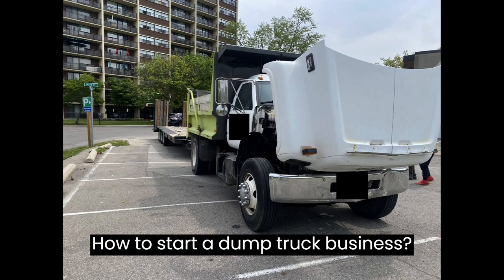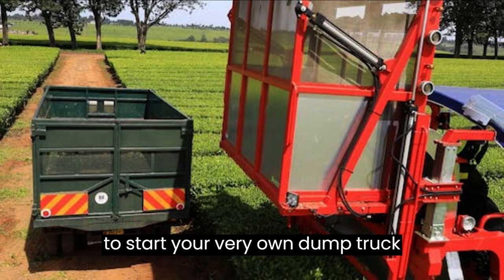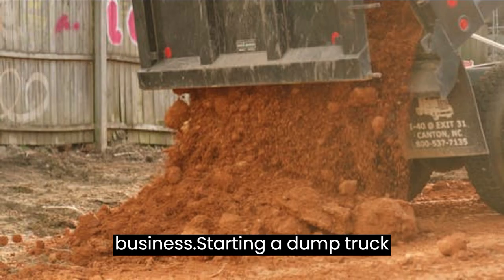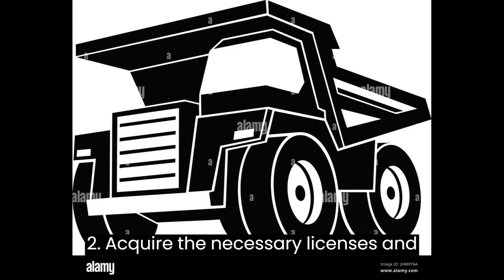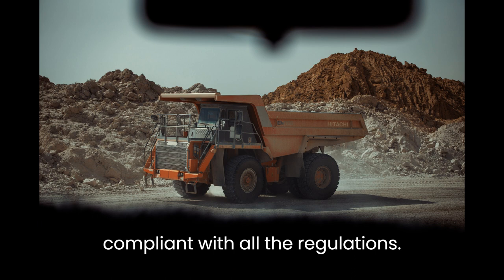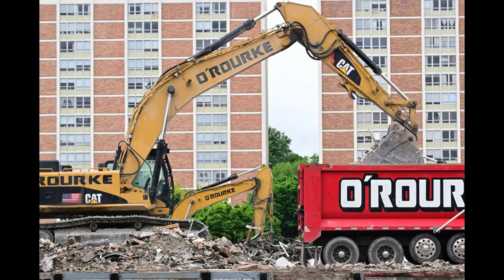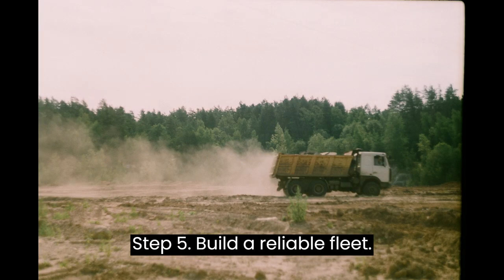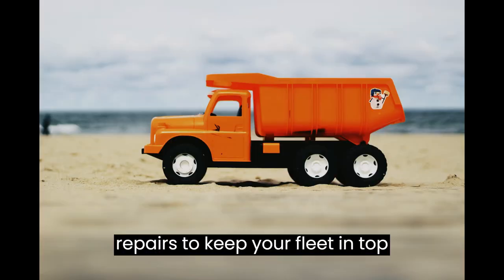How to Start a Dump Truck Business | Free Dump Truck Business Plan Template Included